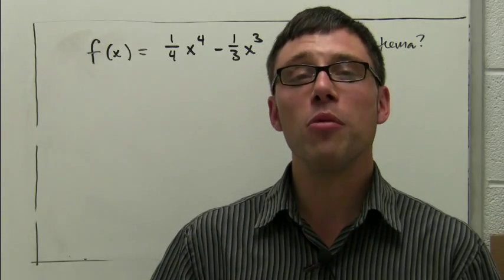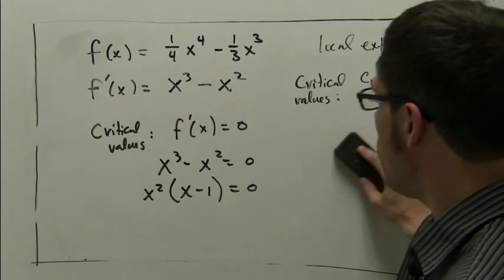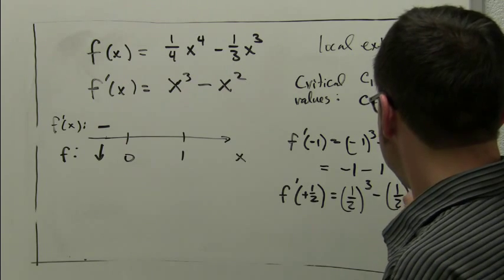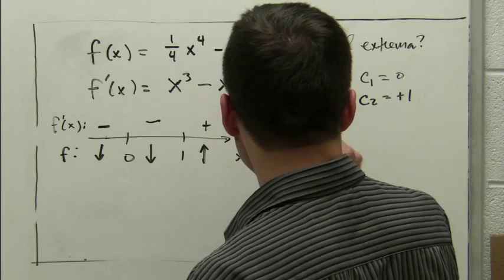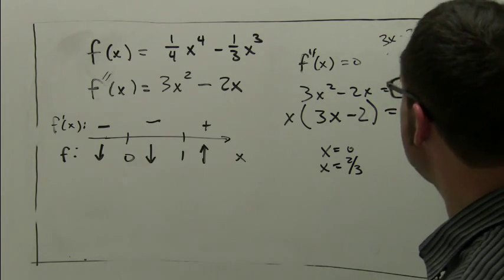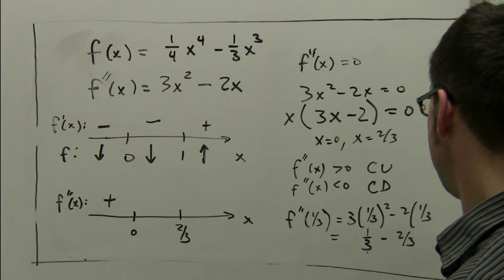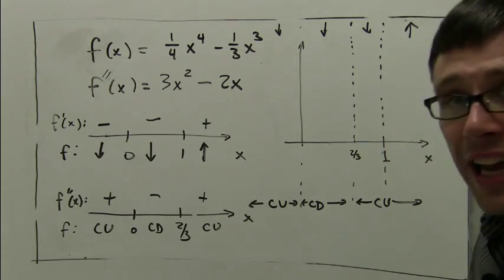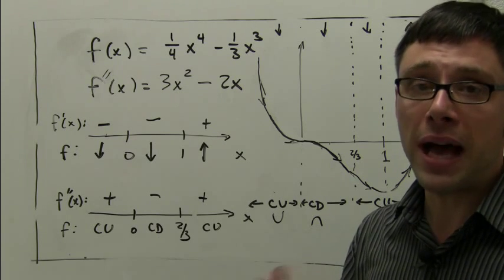d tests 5